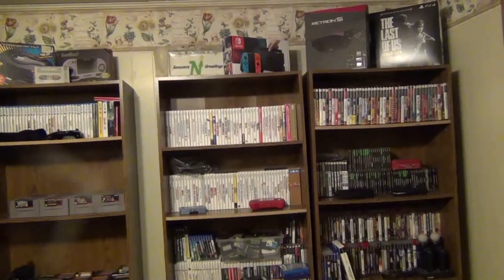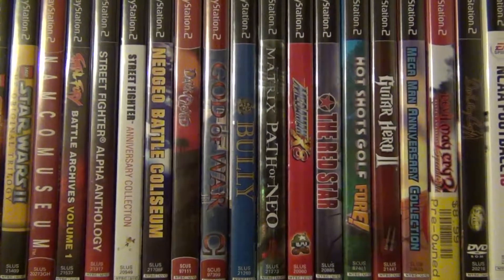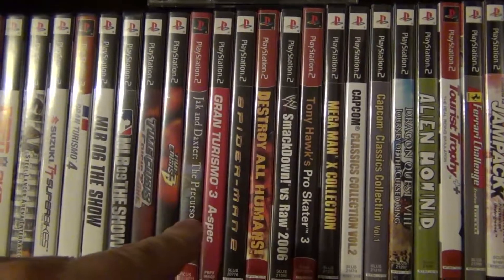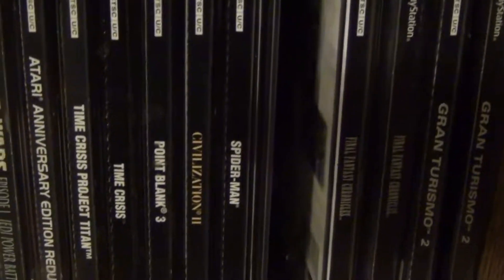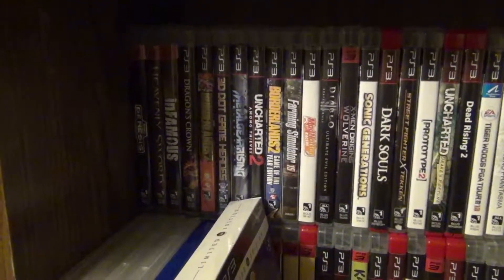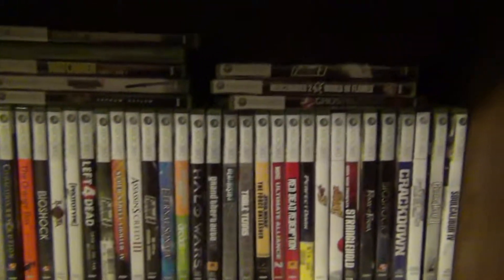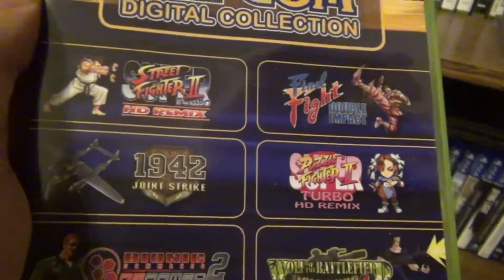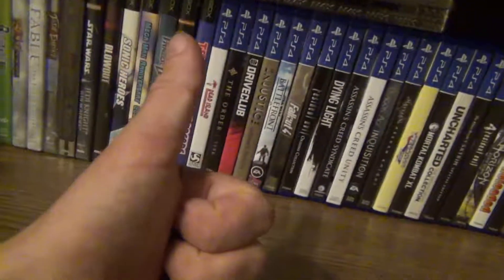Geek Lair Tour Part 2!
This part of the tour covers my Sony and Microsoft game collection!